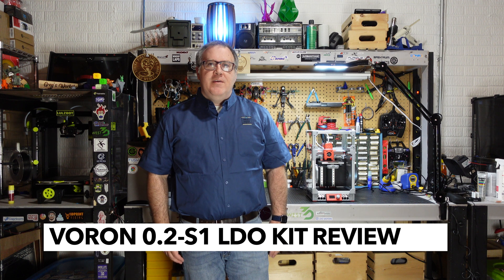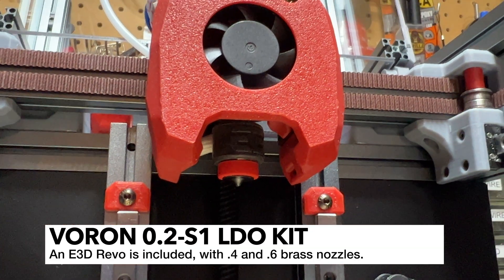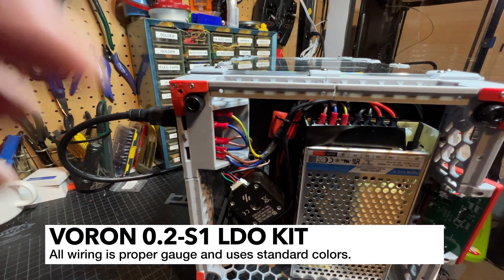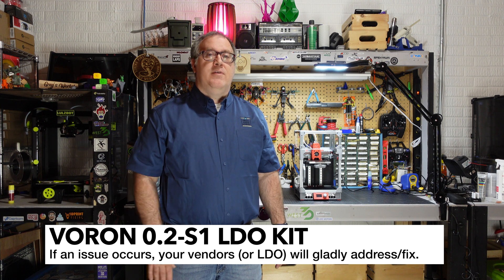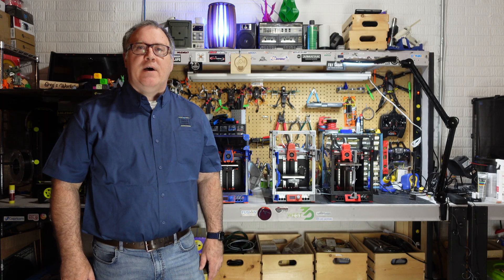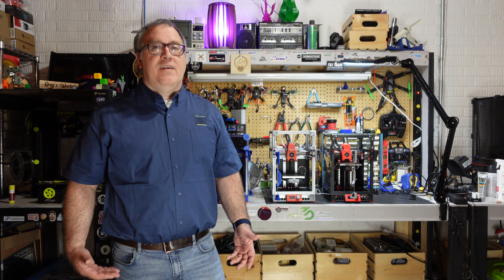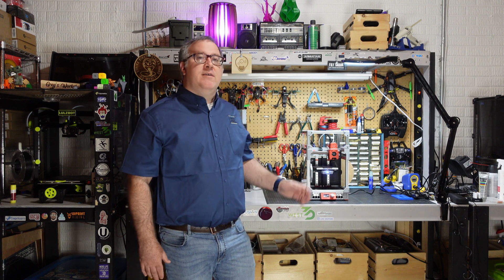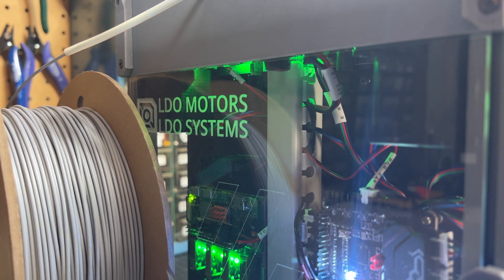LDO Voron 0.2-S1 Kit Review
This is a review of my experience with the LDO Voron 0.2-S1 kit.  Overall this build went together very well. I did run into a few issues as noted in the video (two of the 1515 tophat extrusions were warped/bent, and the Bondtech gear was not quite as expected).  LDO offered to replace the 1515 extrusions though I opted to buy some on my own.